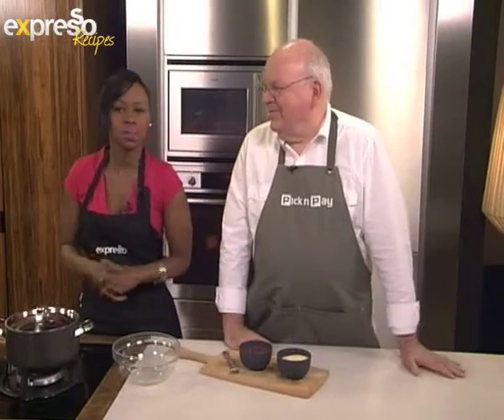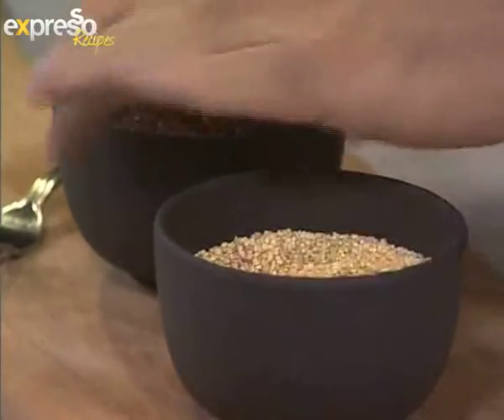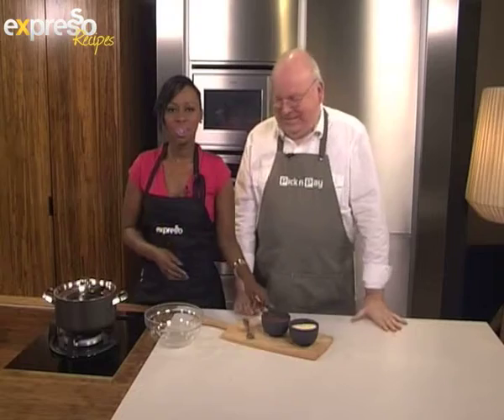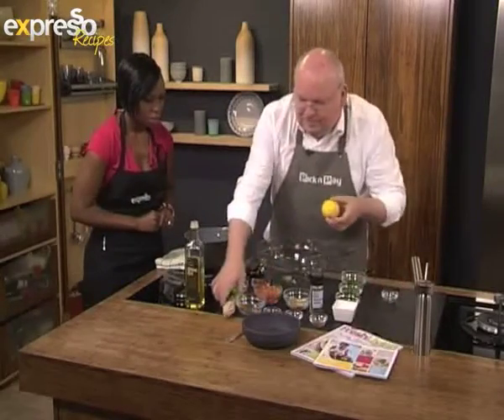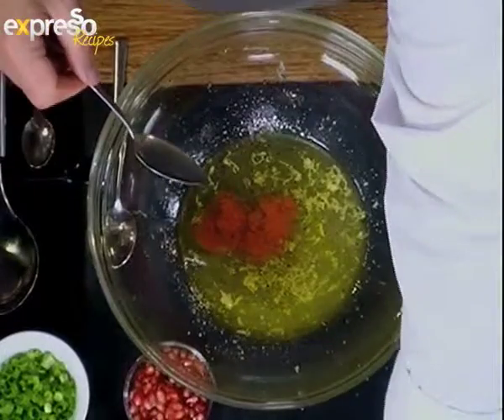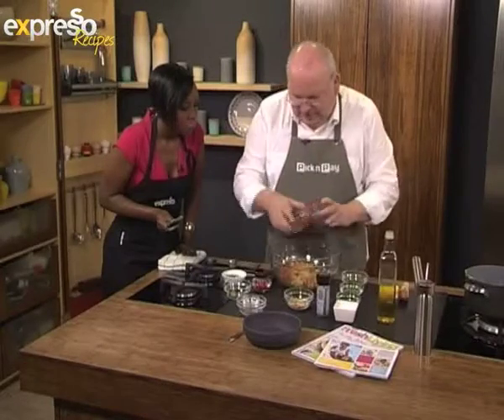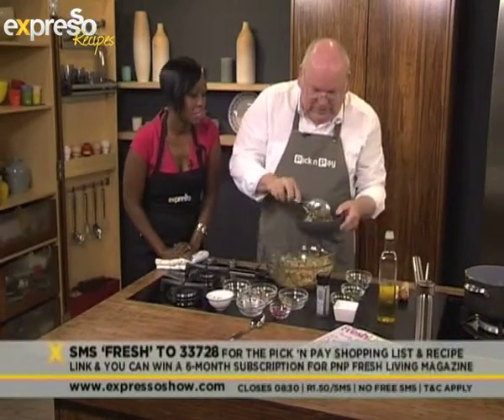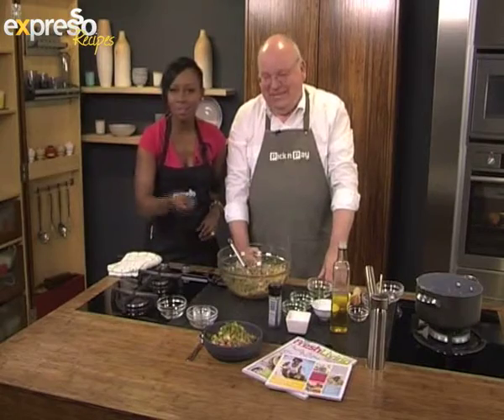Pick n Pay: Jewelled Tabbouleh (18.11.2013)